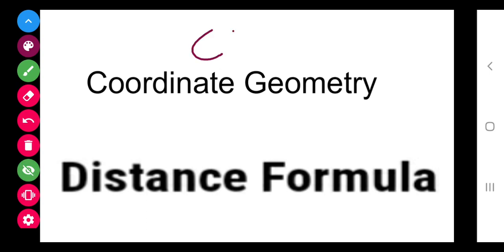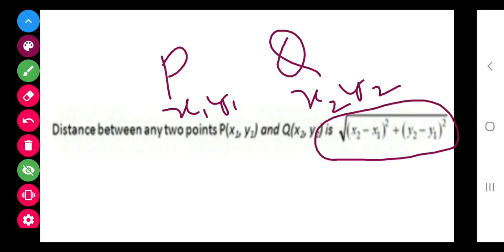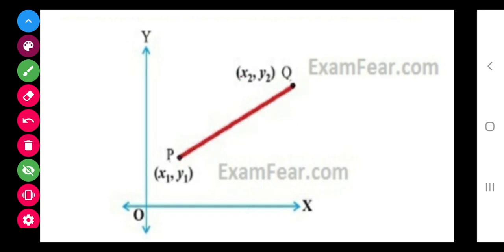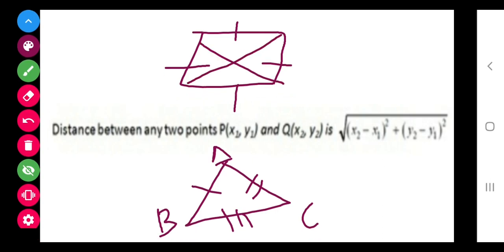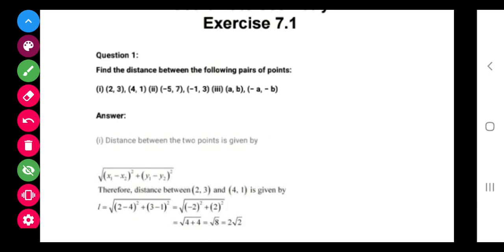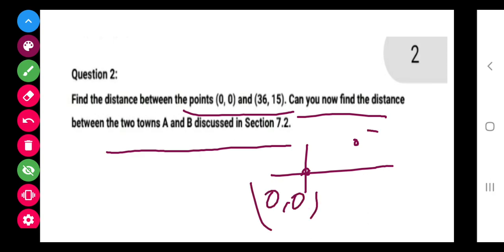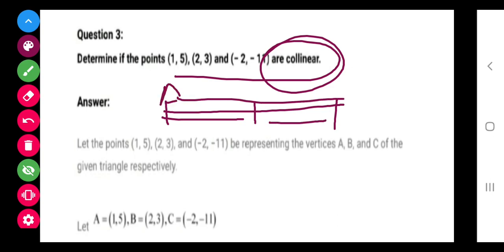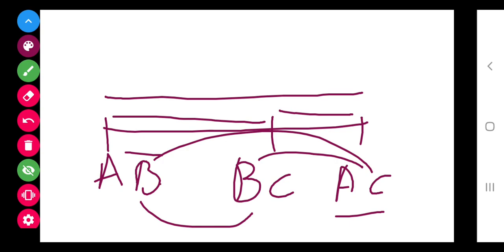Chapter 7 Coordinate geometry